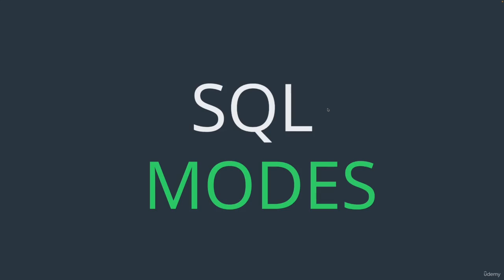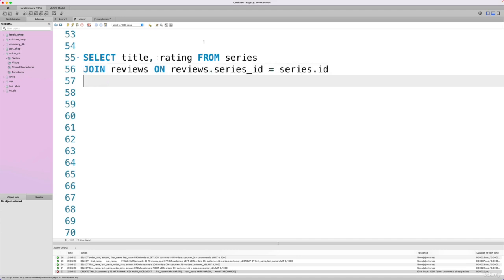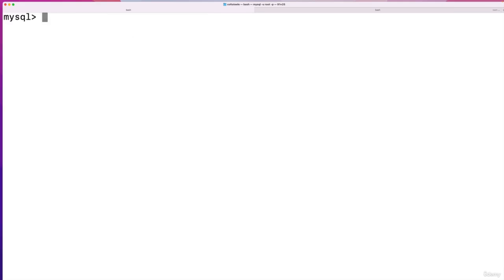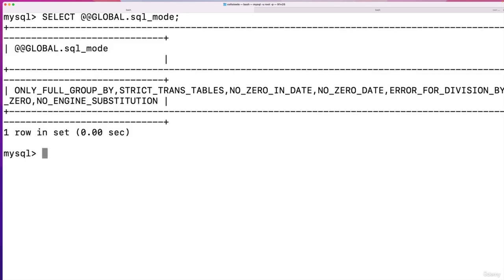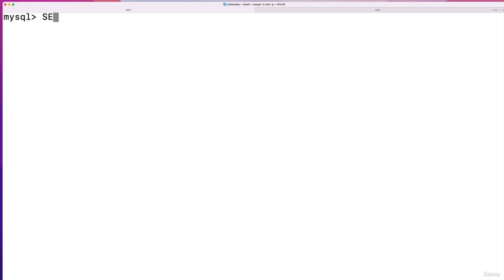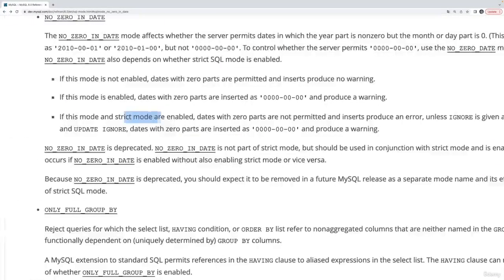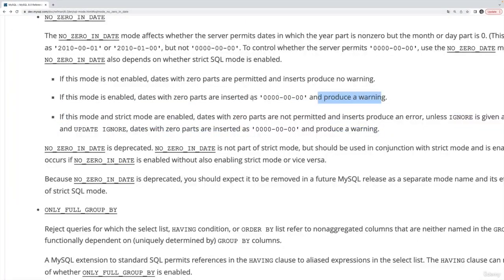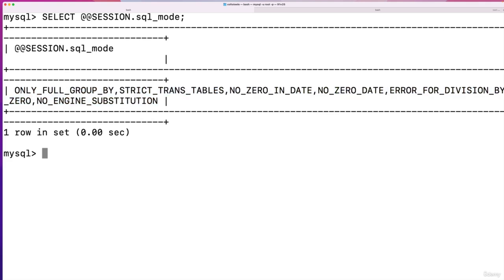09 More Modes